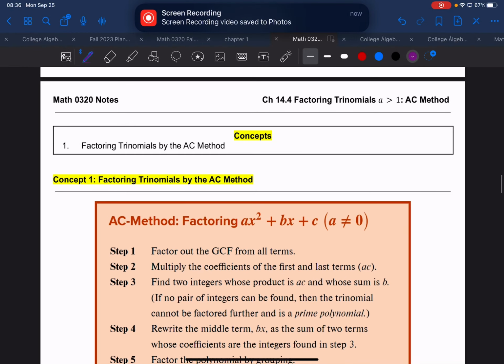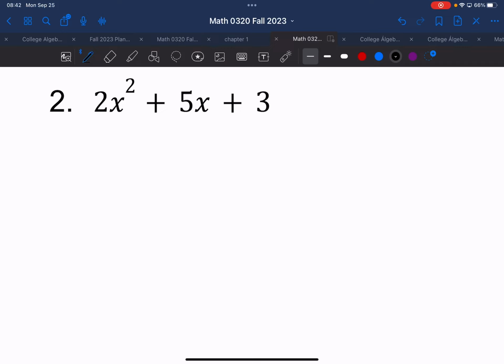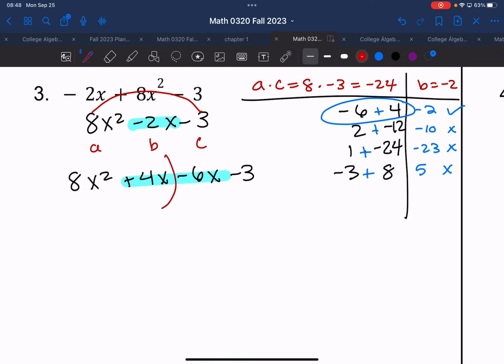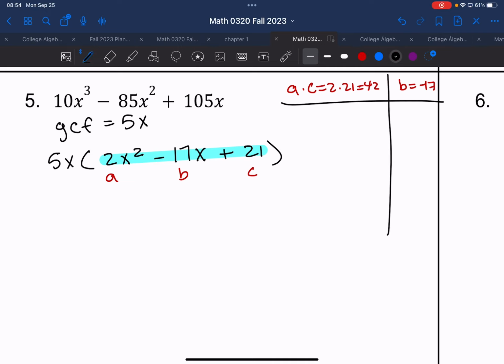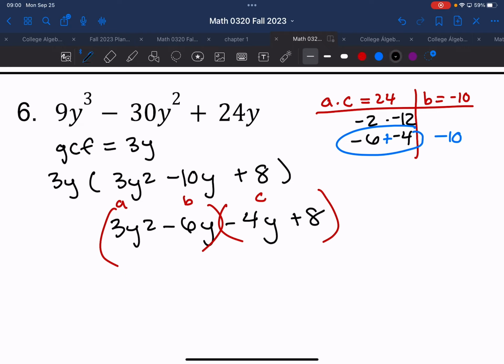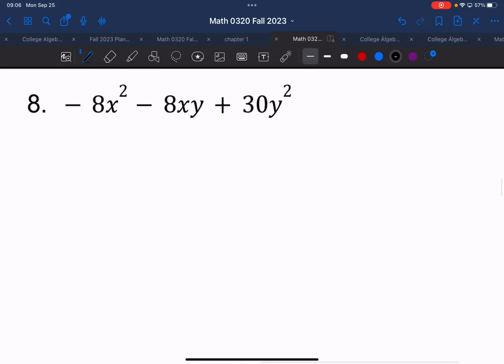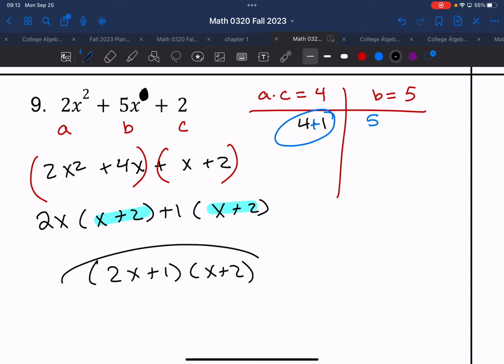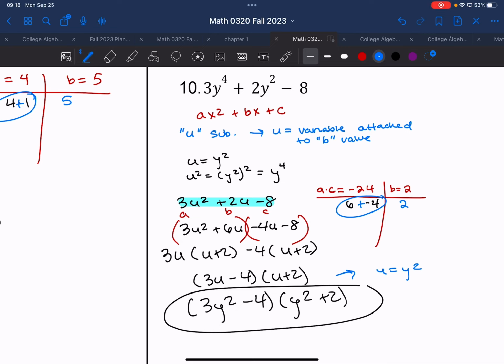Intermediate Algebra - Notes 8: Factoring Trinomials Factor by Grouping